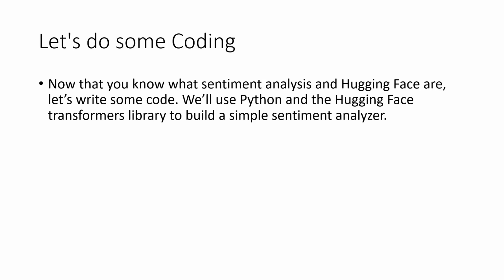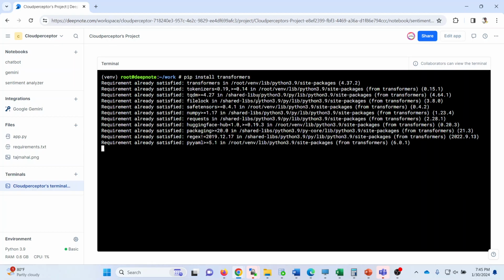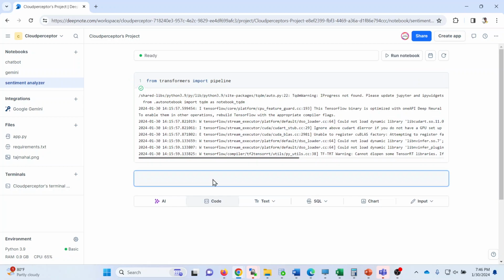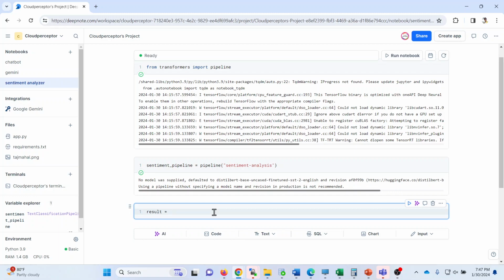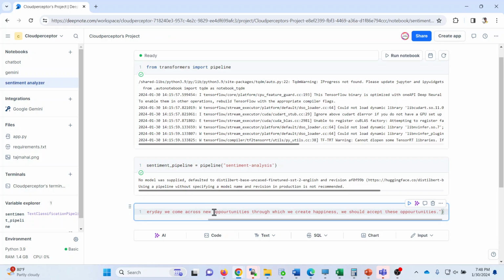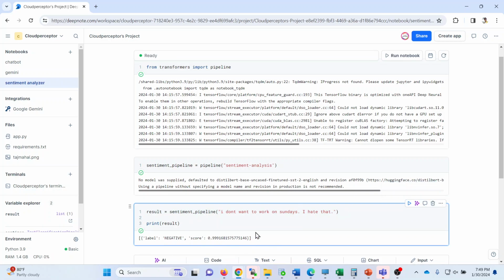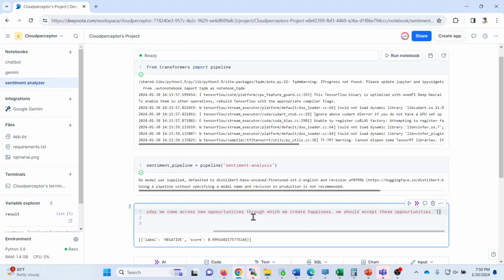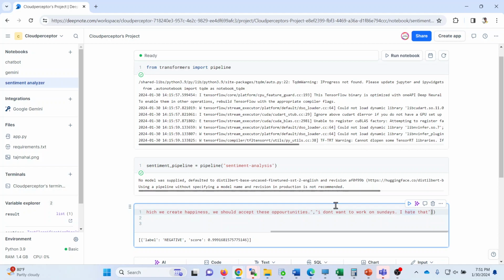A Step-by-Step Guide to Building a Simple Sentiment Analyzer Using Hugging Face Transformer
Welcome to Cloud Perceptor Channel. In this hands-on tutorial, we'll dive into the fascinating world of Natural Language Processing (NLP) using Hugging Face Transformers. Follow along as we build a simple yet powerful Sentiment Analyzer from scratch.

🔍 What You'll Learn:

    Understand the basics of NLP and Sentiment Analysis.
    Explore the Hugging Face Transformers library.
    Step-by-step guide to building a Sentiment Analyzer using a pre-trained model.
    Hands-on coding and implementation in [Your Preferred Programming Language].
    Tips and tricks for fine-tuning the model for specific use cases.

🚨 Prerequisites:
No prior experience with NLP or Hugging Face required! This tutorial is beginner-friendly, and you'll gain practical coding skills as we progress.